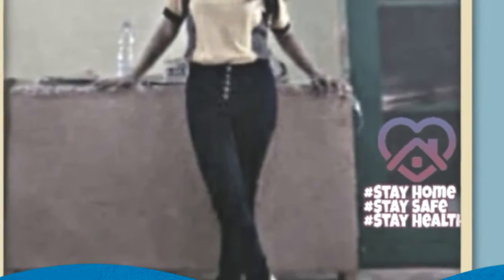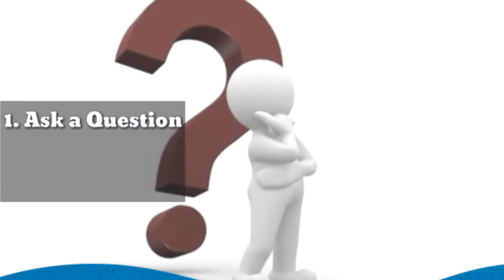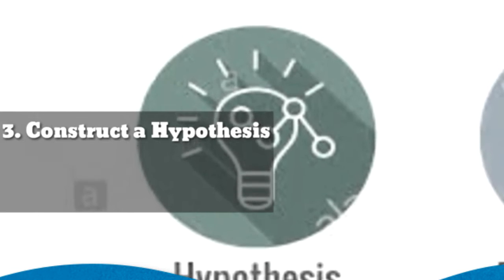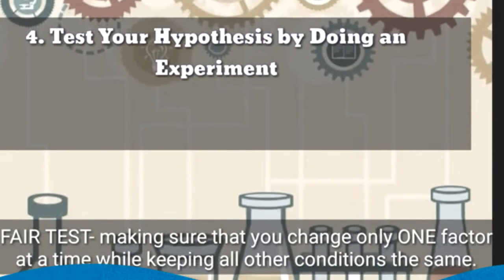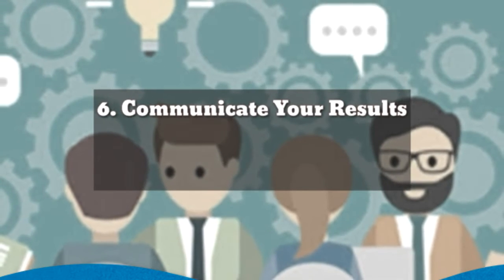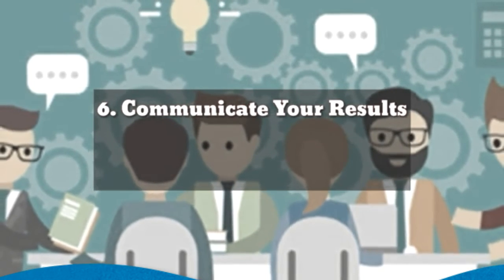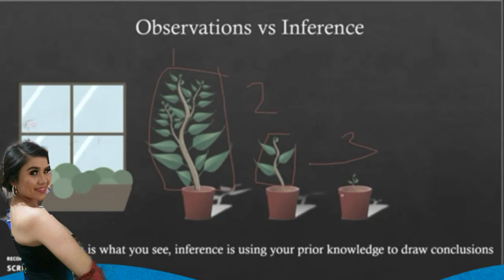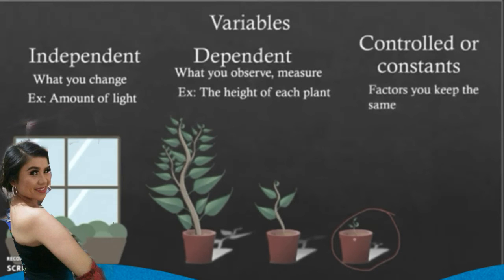Ways of Acquiring Knowledge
This is all about the steps of the scientific method and the concepts behind the topic.